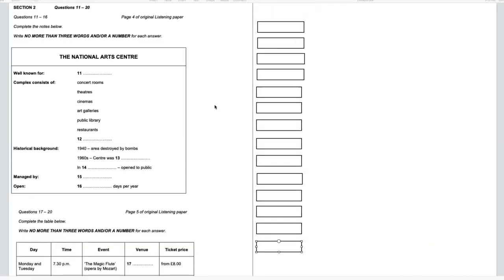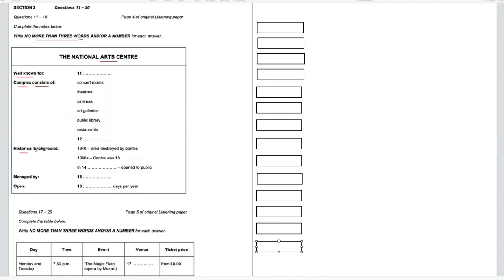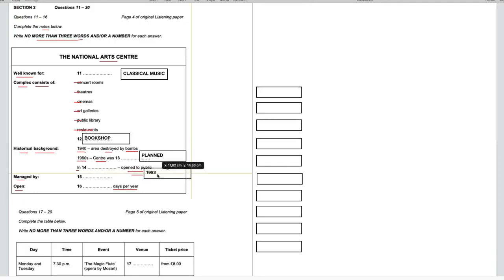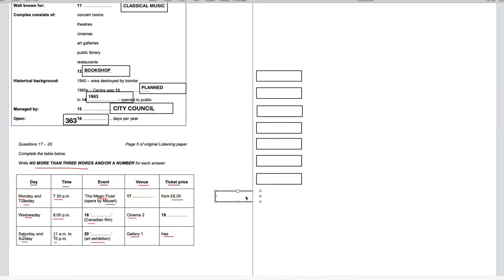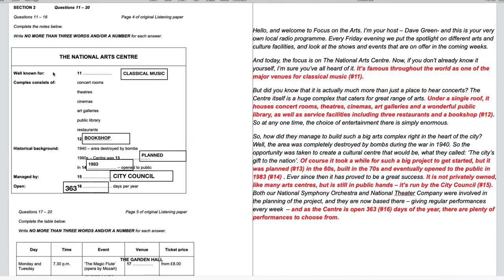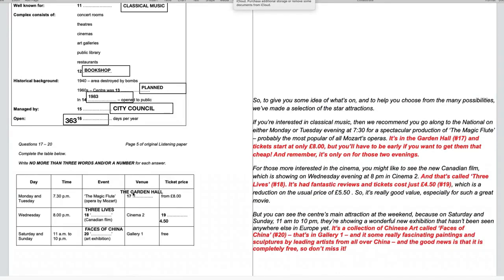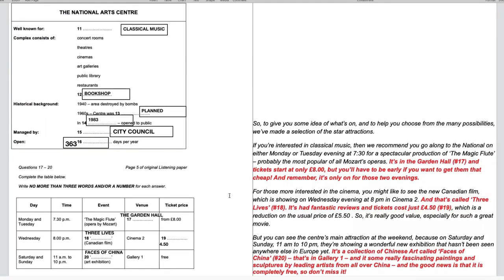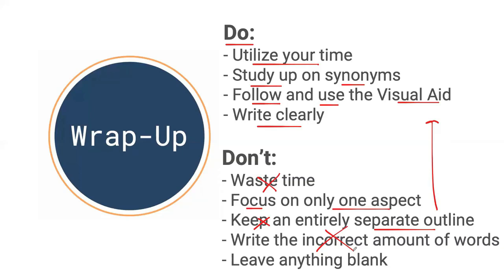IELTS Listening Note/Table Completion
In this lesson, we will cover the IELTS Listening - Note/Table Completion question type.